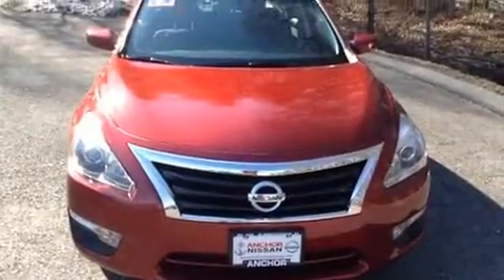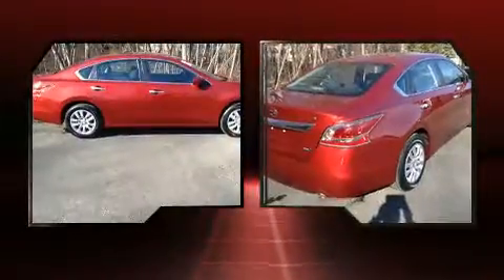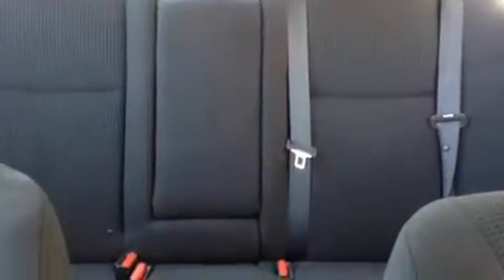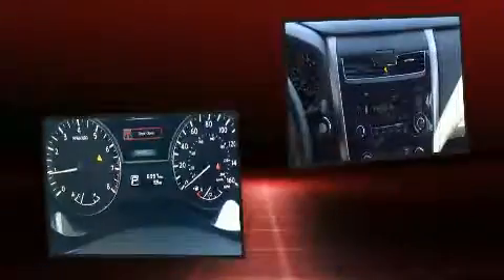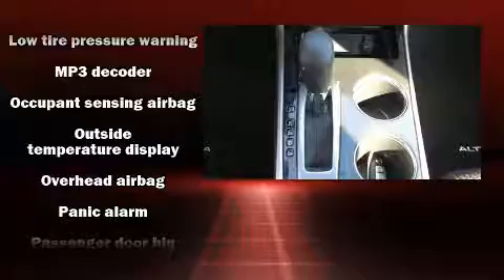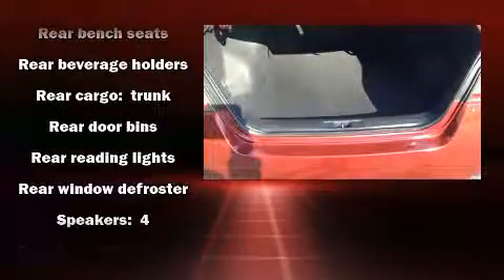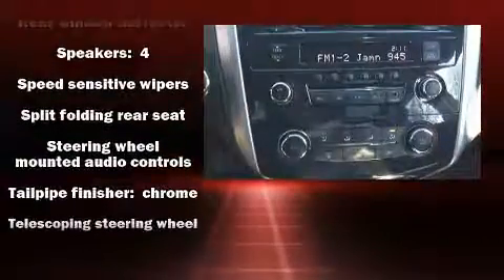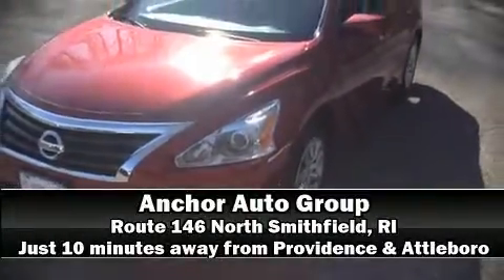2014 Nissan Altima 2.5 S in North Smithfield, RI 02896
Anchor Nissan
1041 Eddie Dowling Highway

You can expect a lot from the 2014 Nissan Altima. This 4 door, 5 passenger sedan still has less than 10,000 miles! It features a front-wheel-drive platform, an automatic transmission, and a 2.5 liter 4 cylinder engine. Nissan prioritized practicality, efficiency, and style by including: delay-off headlights, front and rear reading lights, 1-touch window functionality, a tachometer, speed sensitive wipers, power door mirrors, and much more. You and your passengers will enjoy the stereo system, which includes a CD player with MP3 capability, steering wheel mounted audio controls, and 4 speakers, providing excellent sound throughout the cabin. Safety equipment has been integrated throughout, including: dual front impact airbags with occupant sensing airbag, head curtain airbags, traction control, brake assist, a panic alarm, and 4 wheel disc brakes with ABS. This car was designed with safety in mind, allowing you to drive with even greater assurance. We have a skilled and knowledgeable sales staff with many years of experience satisfying our customers needs. We'd be happy to answer any questions that you may have. Stop in and take a test drive!